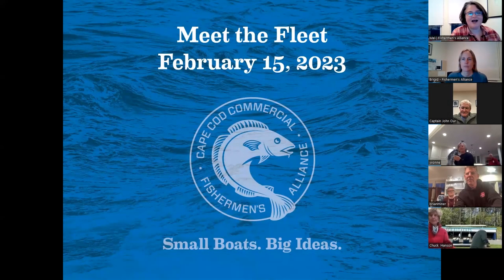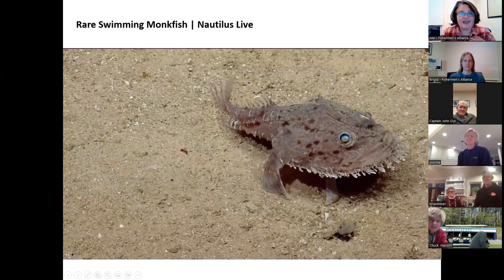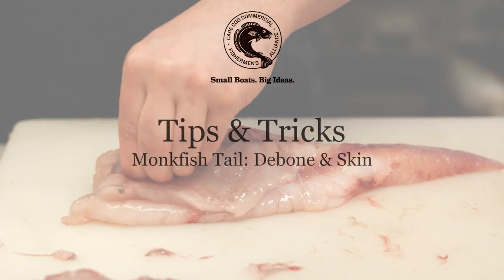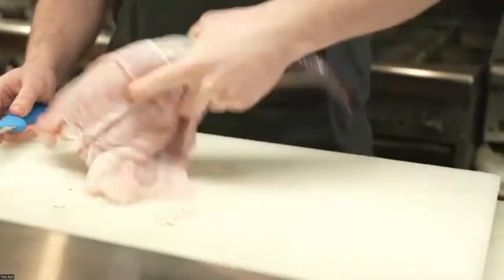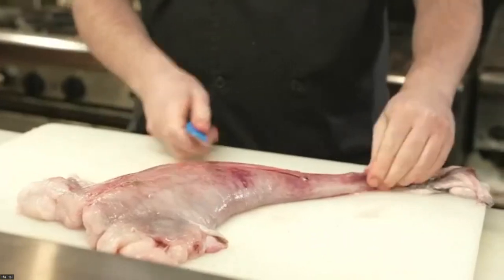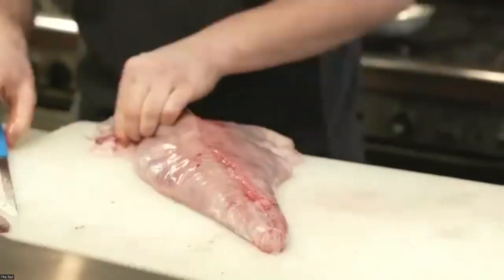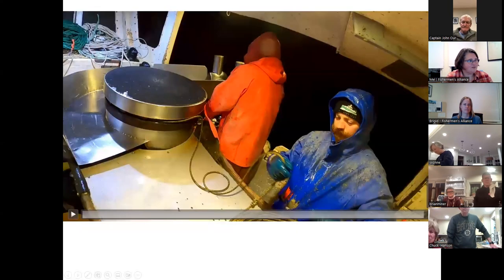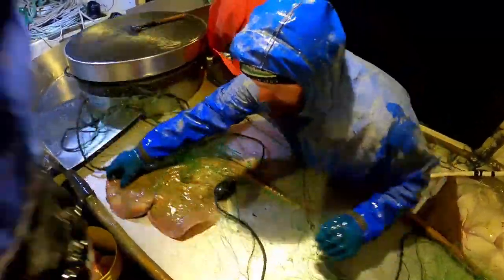Meet the Fleet - Monkfish with The Rail (full length)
Monkfish is a delicious white fish caught in New England.

Learn how to prepare it with a Monkfish Piccata cooking demonstration from Chef Tyler Hatfield from The Rail in Orleans, MA.

Deepen your understanding of how monkfish is caught and managed with Captain John Our from Chatham, MA.

Eat more delicious local seafood with the Meet the Fleet video series

This project is funded by NOAA Fisheries Saltonstall-Kennedy Grant Program.  NOAA Fisheries is responsible for the stewardship of the nation's ocean resources and their habitat. They provide vital services for the nation, all backed by sound science and an ecosystem-based approach to management:
-Productive and sustainable fisheries
-Safe sources of seafood
-Recovery and conservation of protected resources
-Healthy ecosystems